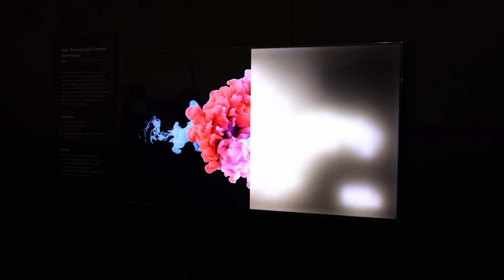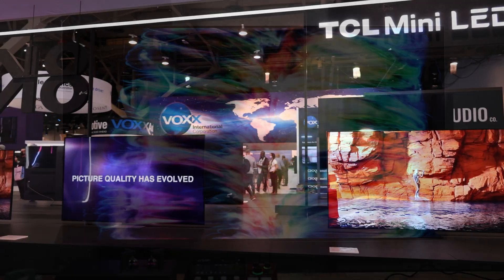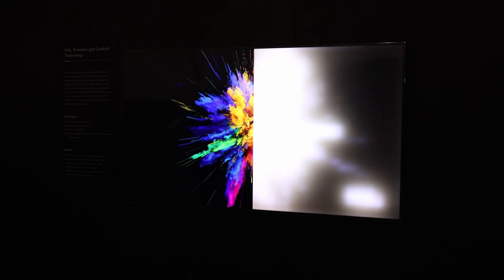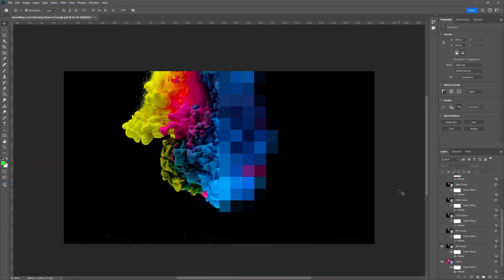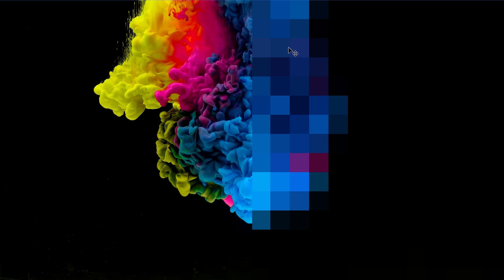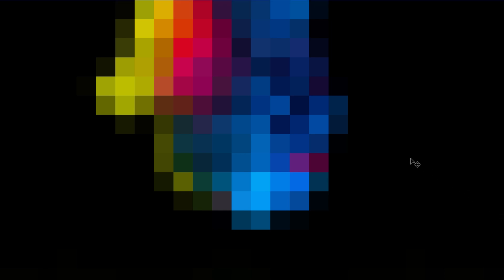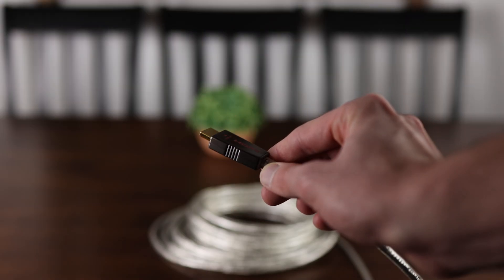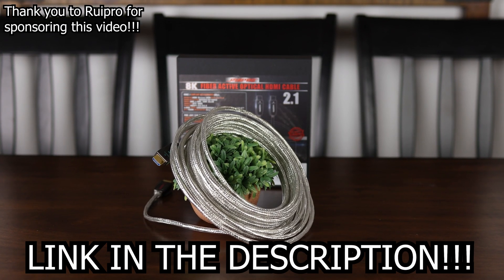How Many Local Dimming Zones is Enough? - Mini LED vs OLED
How many local dimming zones does a 4K Mini LED TV really need, and when is it close enough to OLED?

I here a lot of discussion around Mini LED vs OLED and which one you should buy, but ultimately right now I think most agree that OLED is a better technology thanks to the near instant response times and per pixel local dimming making it faster and higher contrast than Mini LED, but mini LED has a lot of potential thanks to its much higher brightness, regular RGB layout, and lower risk of burn in.

So while it will never be as fast as OLED, the question remains how many local dimming zones are necessary for Mini LED to provide a level of contrast and image depth close enough to OLED that most people outside of trained reviewers would have a hard time distinguishing them?

Well today I've created examples of current and upcoming zone counts to demonstrate exactly that, so let’s take a look.

0:00 - OLED vs Mini LED
046 - How Many Zones are Needed
0:58 - 384 Local Dimming Zones
1:43 - 576 Local Dimming Zones
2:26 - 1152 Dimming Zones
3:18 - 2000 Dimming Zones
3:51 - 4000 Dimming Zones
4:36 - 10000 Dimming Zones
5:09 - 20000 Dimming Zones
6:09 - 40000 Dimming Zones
6:25 - Diminishing Returns
6:55 - Good Enough
7:44 - Ad

Best 4K Mini LED Monitors
Samsung 32" (4K 165Hz Mini LED) Neo G7

Best 1440p Mini LED Monitors

LG G4 77" (4K 144Hz OLED)
Sony 77" (4K 120Hz OLED) A95L
Samsung 77" (4K 144Hz OLED) S90C
LG C4 77" (4K 144Hz OLED)
Best Mini LED TVs